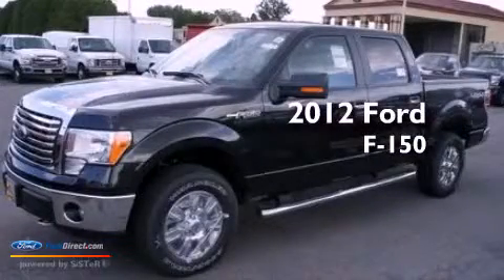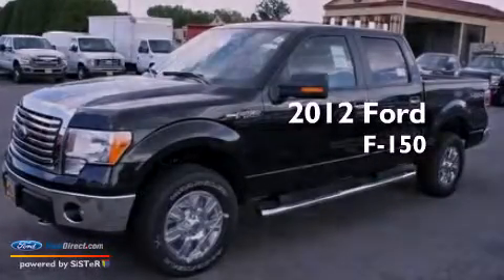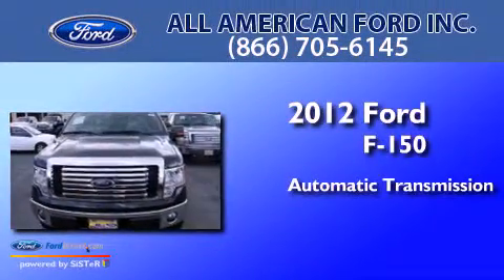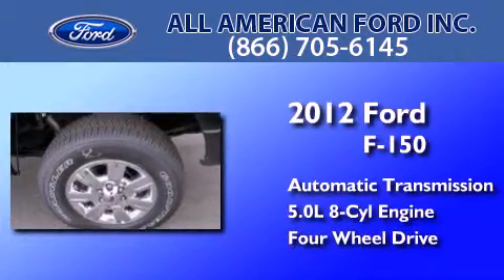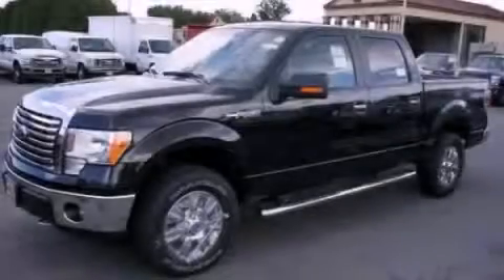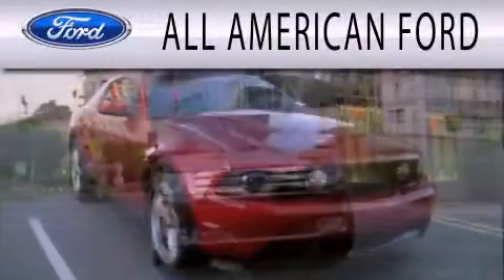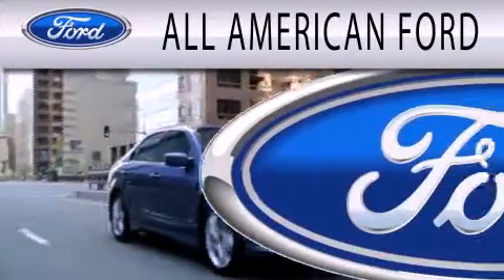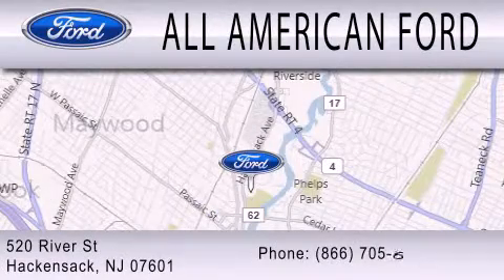2012 FORD F-150 Hackensack NJ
Year : 2012
 Make : FORD
 Model : F-150
 Engine : 5.0L V8 32V MPFI DOHC FLEXIBLE FUEL
 Trans . : 6-SPEED AUTOMATIC
 Exterior : TUXEDO BLACK METALLIC
 Miles : 10

 Stock : 12T1845